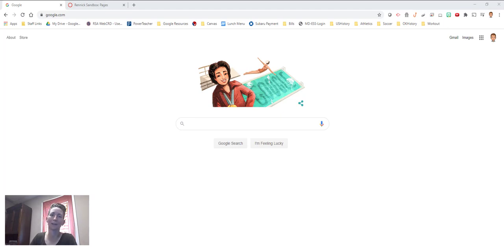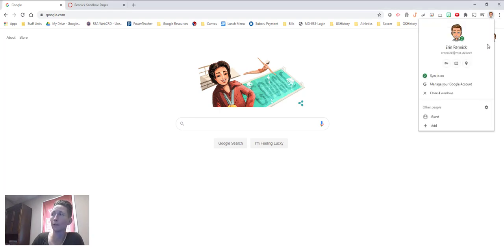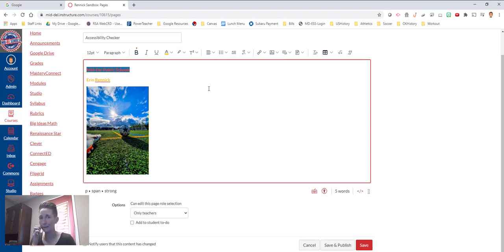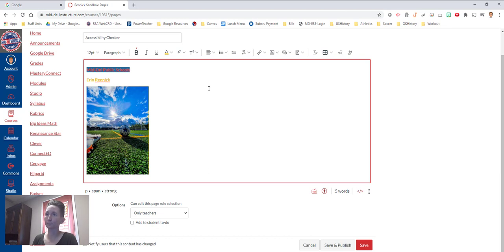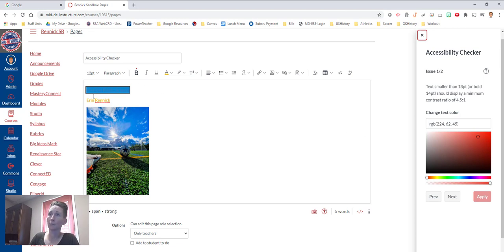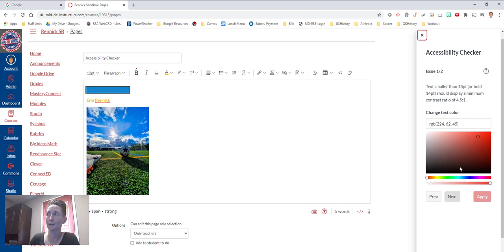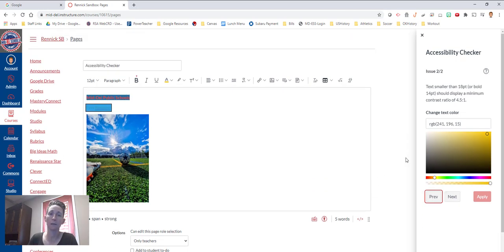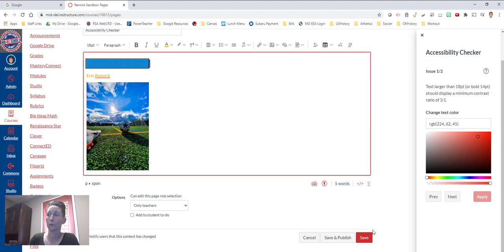Canvas Accessibility Checker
A quick look at what the Accessibility Checker is inside of Canvas LMS. Use this tool to double check that any content you add to a page, module, or assignment using the Rich Text Editor is easily accessed by all students.